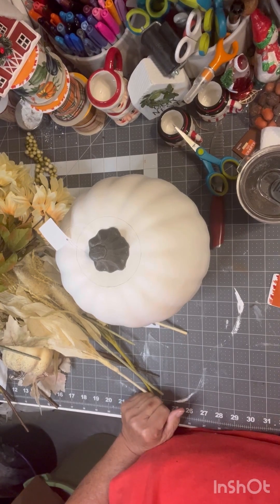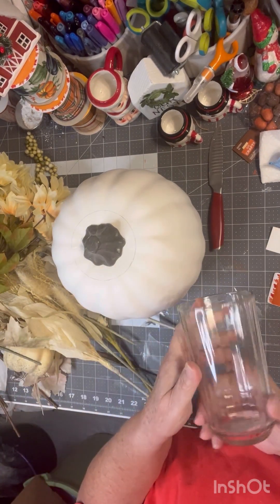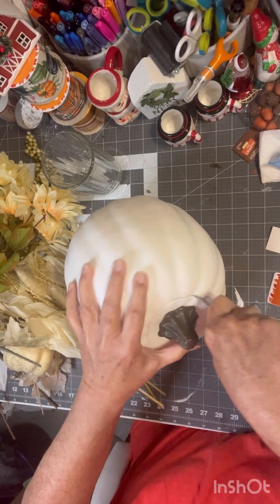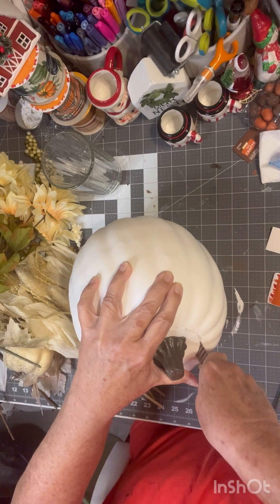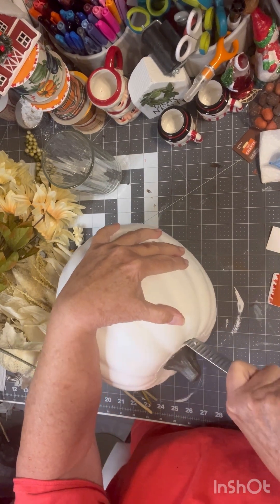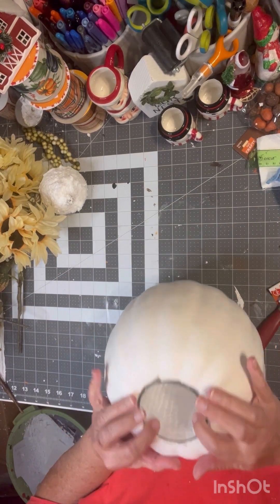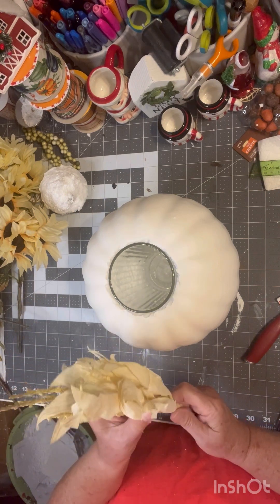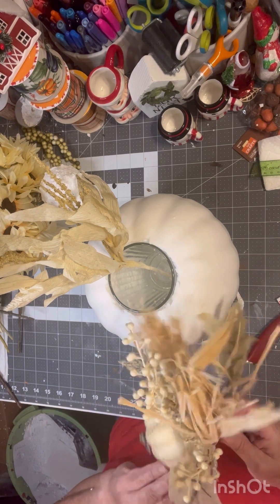Making a fall centerpiece